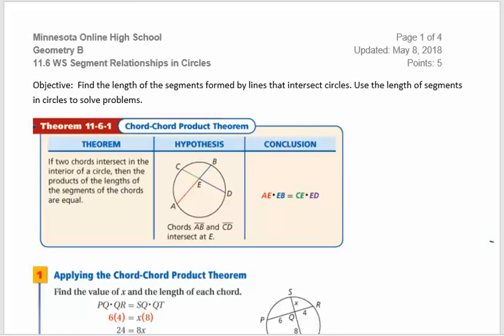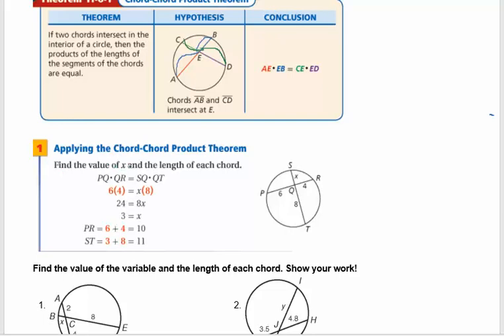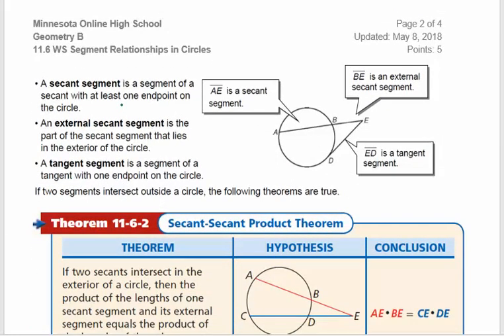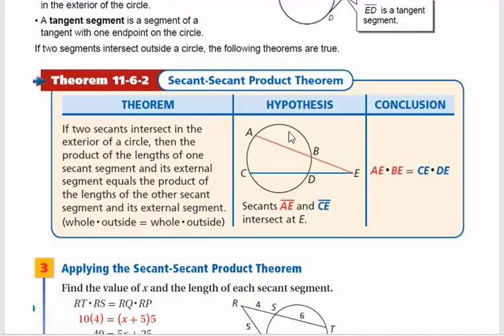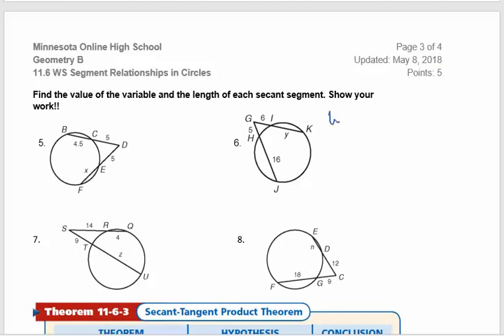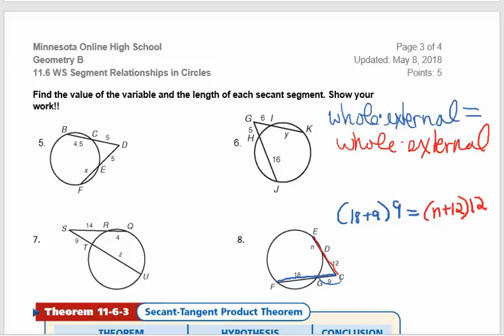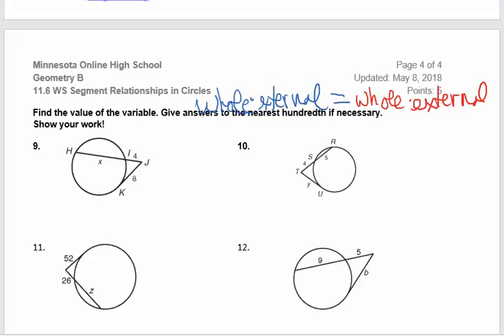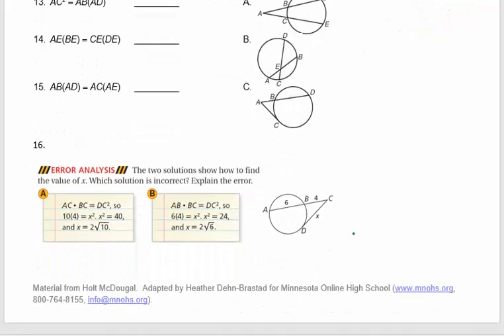Geometry: Segment Relationships in Circles Help Video